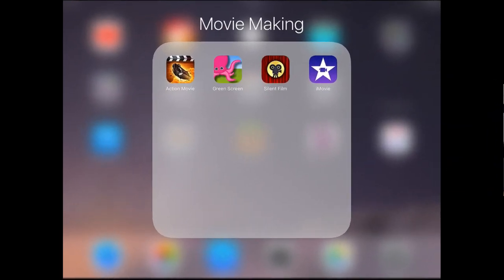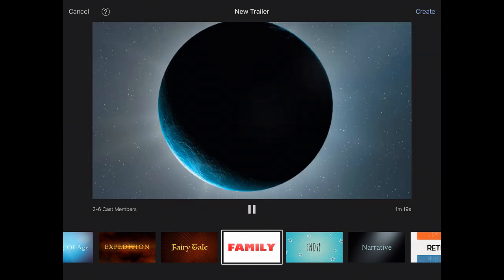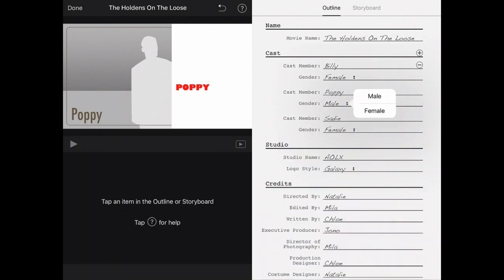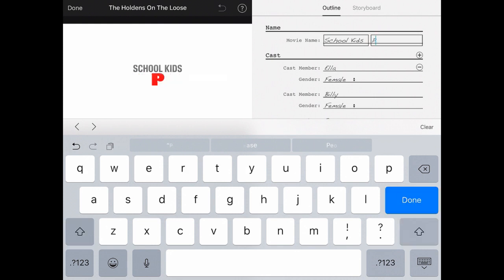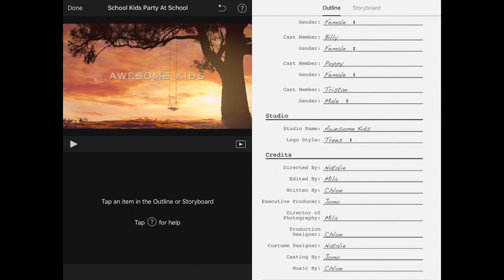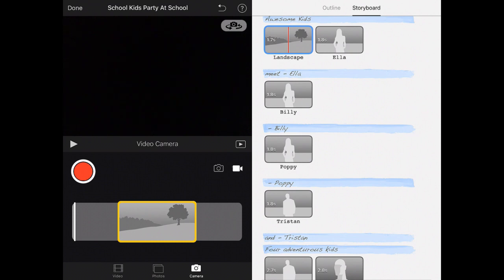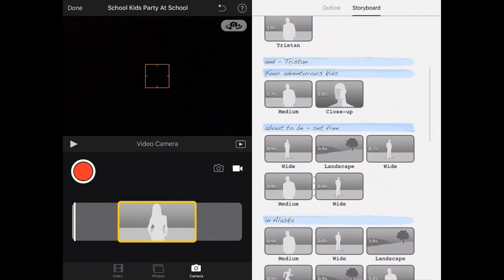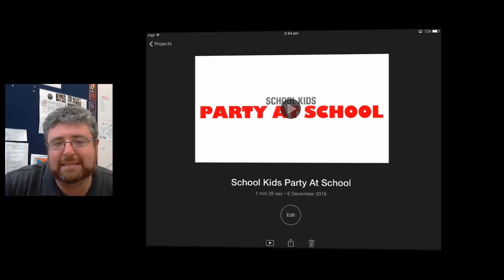Teaching iMovie Trailers in the Classroom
How I've used the iMovie app in my media arts class.